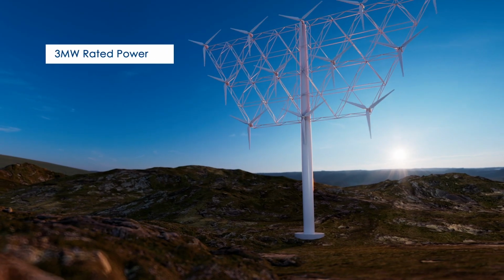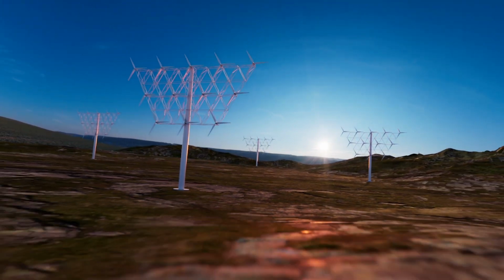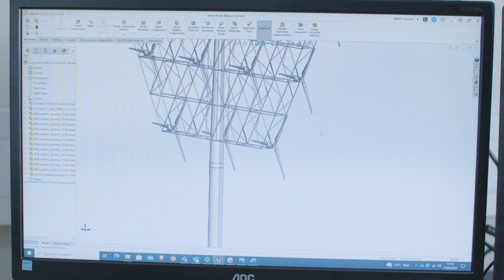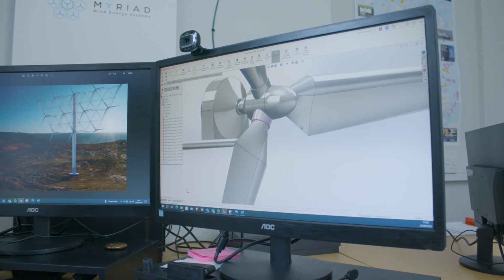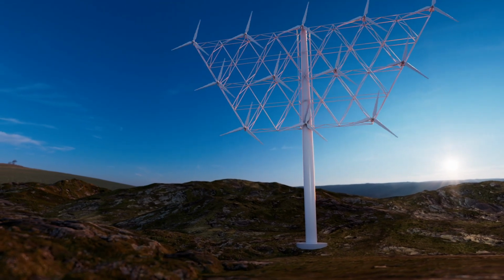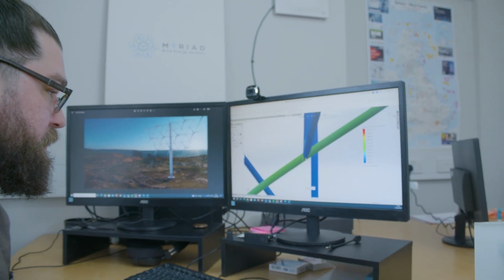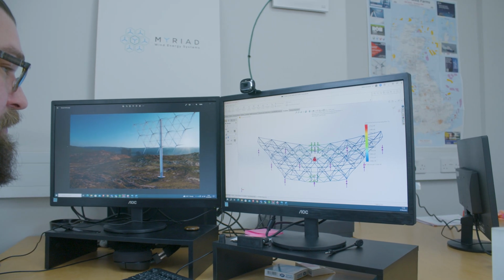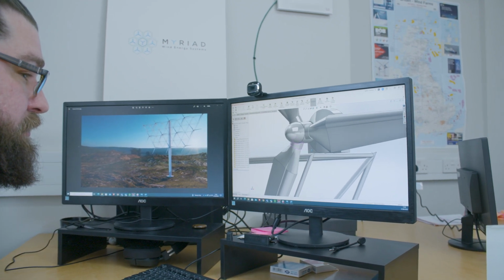Myriad Wind Energy Case Study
Myriad Wind Energy & TMS Case Study